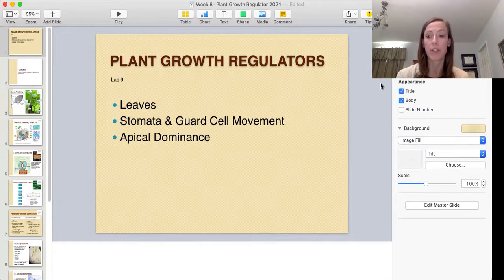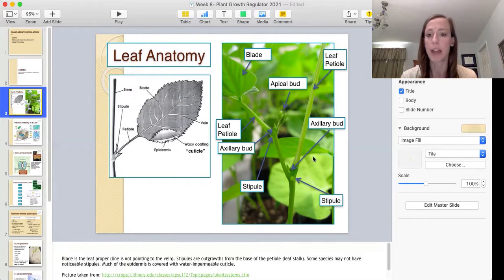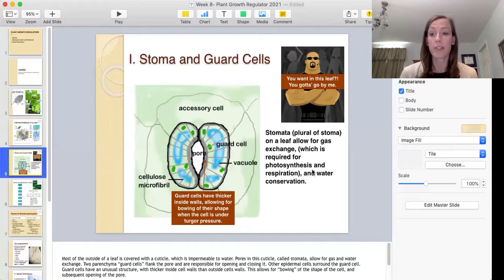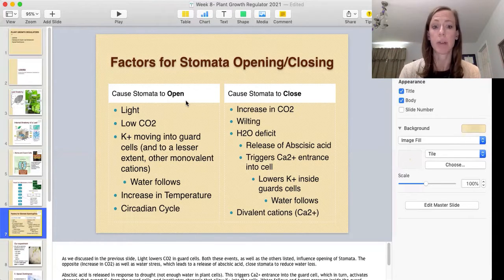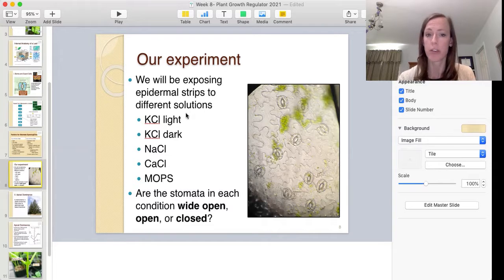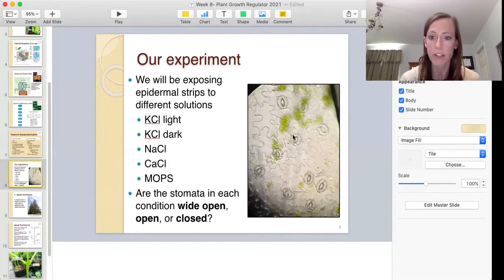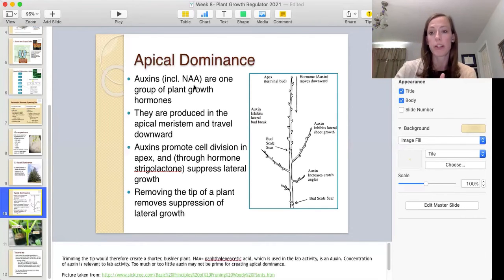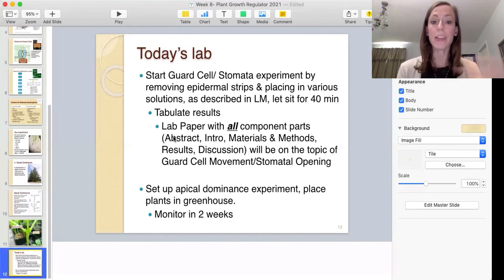Plant Growth Regulators 2021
Week 9 Lab on Plant Growth Regulators